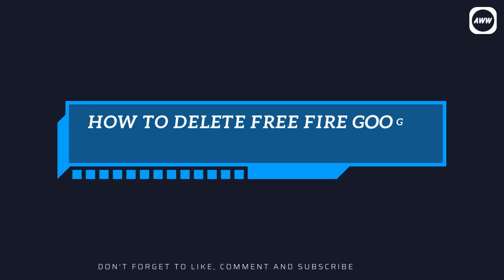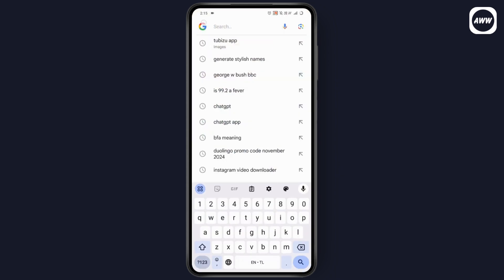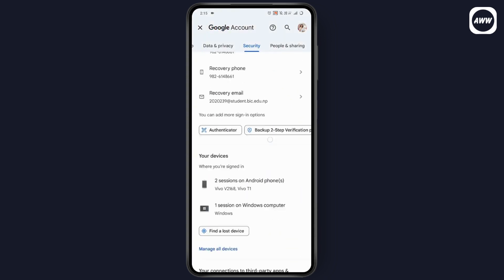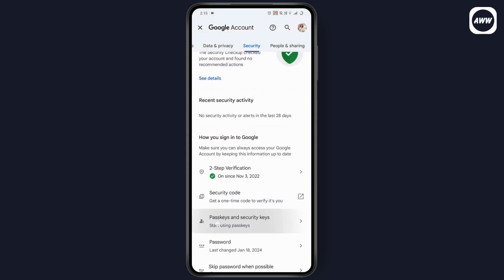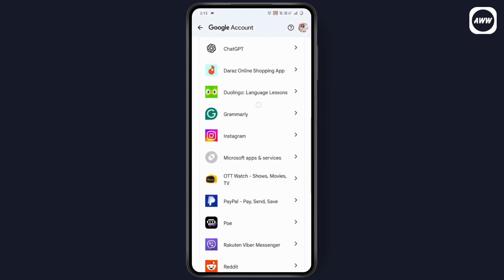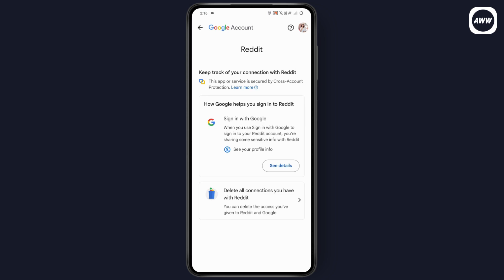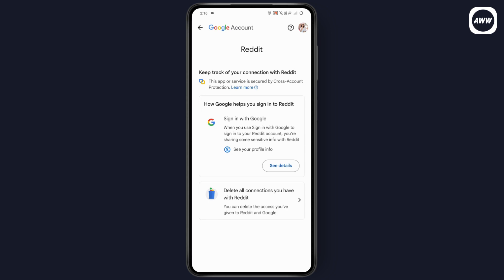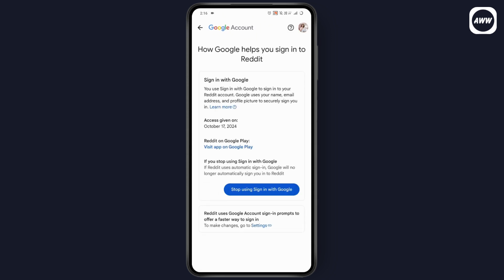How To Delete Free Fire Google Account (2025)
How To Delete Free Fire Google Account
how to delete free fire account
how to delete free fire google account new update
how to delete free fire google account permanently
how to remove free fire google account
free fire google account delete kaise kare

Want to remove your Free Fire account from your Google account? In this quick guide, we’ll walk you through the exact steps to unlink Free Fire from Google. Start by opening your browser or the Google app and tap your profile picture in the top right. From there, choose "Manage your Google Account" and head to the "Security" tab. Scroll down until you find either “Signing in with Google” Or Other apps with account access.” Tap "See all connections" to view all linked apps. If Free Fire is listed, tap it. In the options, choose either "Remove Access" or "Stop using Sign in with Google." Confirm the removal and your Free Fire account will no longer be connected to your Google account. That's it! You're now free from the link.

0:00 – Intro
0:10 – Open browser or Google app
0:16 – Tap profile icon and choose “Manage your Google Account”
0:23 – Navigate to the “Security” tab
0:32 – Find and “Signing in with Google”
0:42 – Tap “See all connections”
0:51 – Look for Free Fire in the list (Reddit used as example)
1:00 – Tap Free Fire and open details
1:08 – Choose “Remove Access” or “Stop using Sign in with Google”
1:20 – Free Fire unlinked successfully